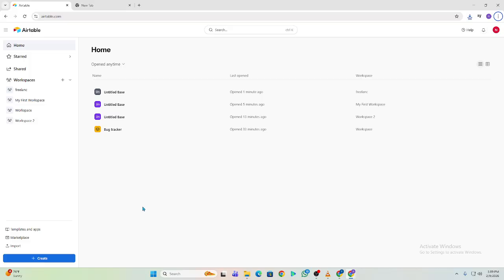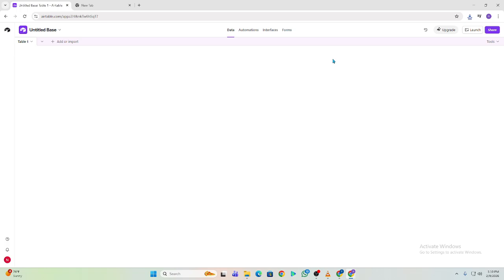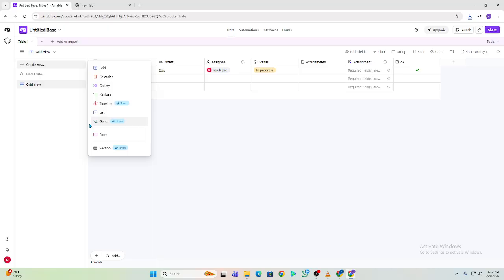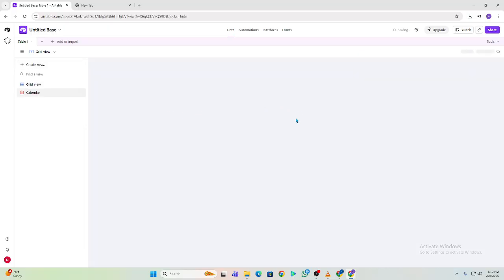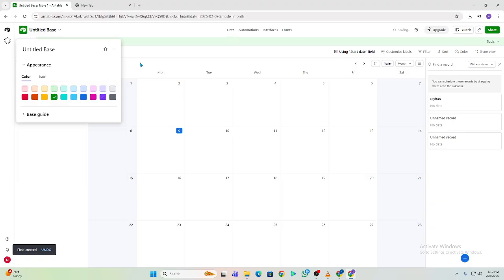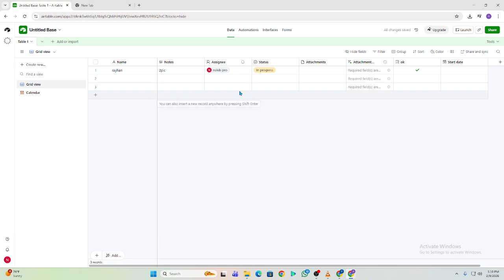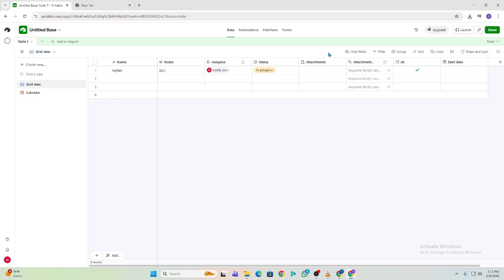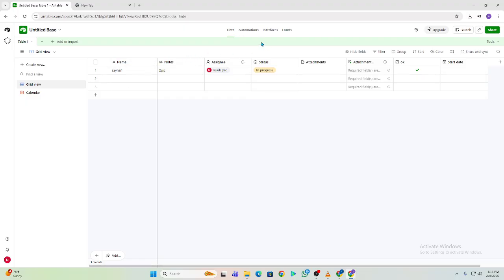How to Manage Clients in Airtable Full Guide 2026 Step by Step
In this video, How to Manage Clients in Airtable is explained step by step for 2026, covering how to create a client management base, store and organize client information, track projects and tasks, manage communication and follow-ups, assign owners, use views and filters, and collaborate with your team efficiently using Airtable.